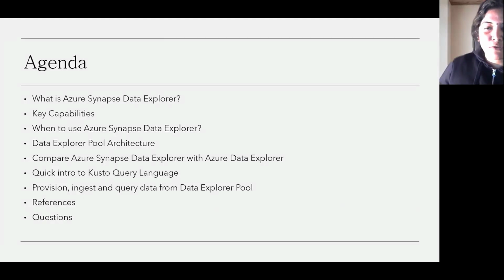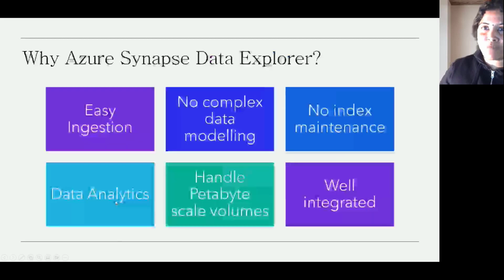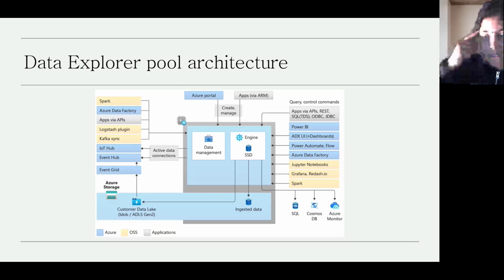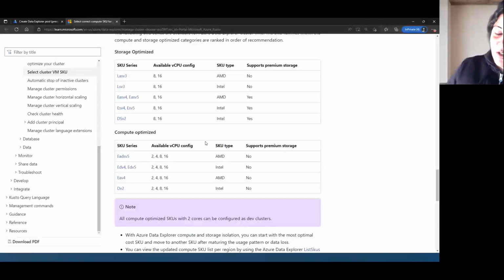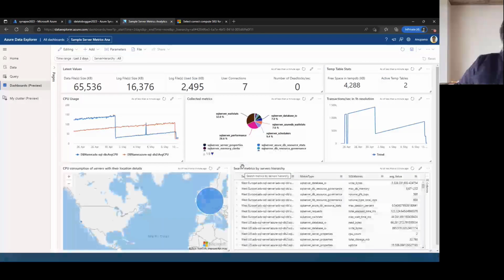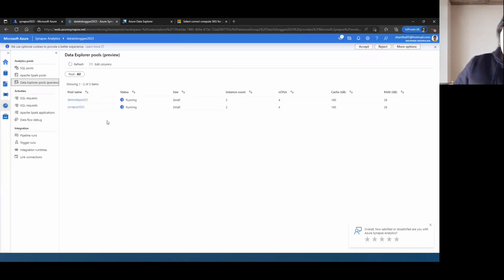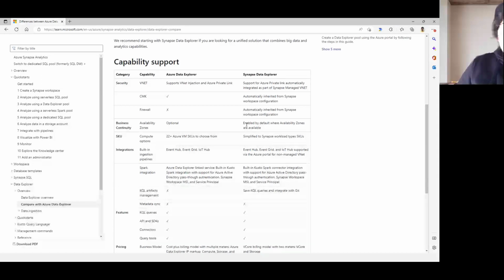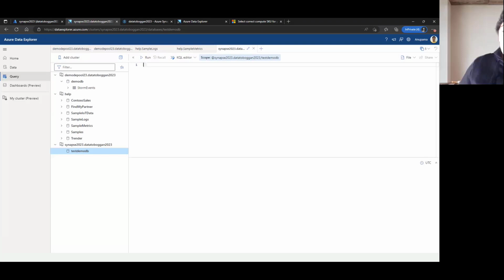Anupama Natarajan: Introduction to Azure Synapse Data Explorer Pool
Azure Synapse Analytics provides a single, consolidated data analytics platform for end-to-end data analytics. Data Explorer pool in Synapse allow users to unlock insights from logs and telemetry data. The Data Explorer runtime in Synapse is optimized for efficient analysis of Log Analytics data.